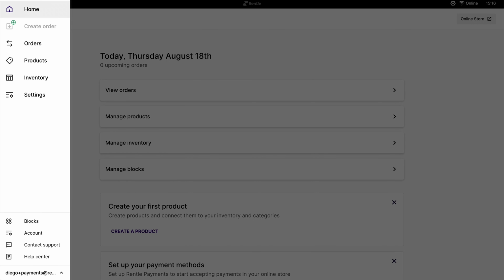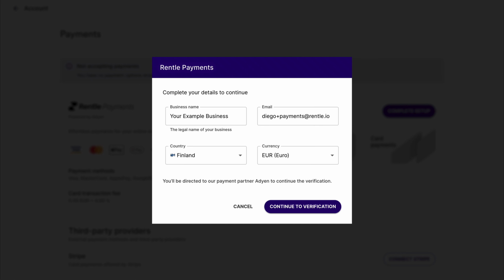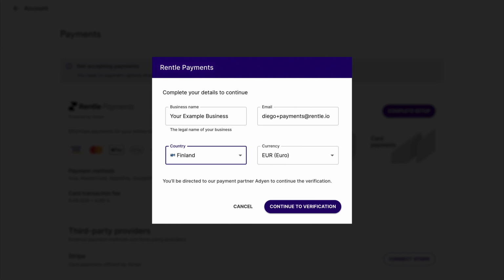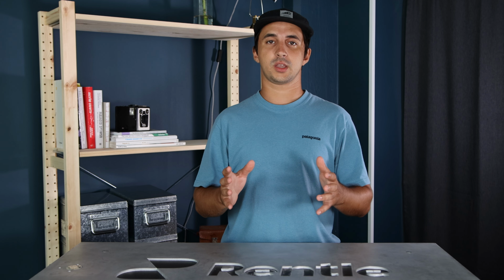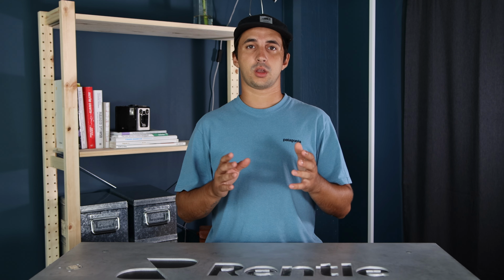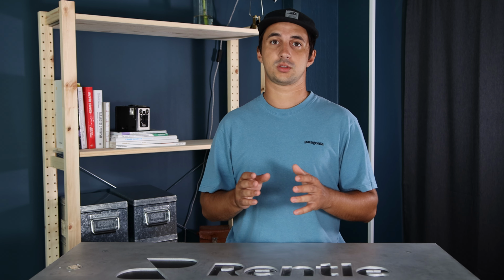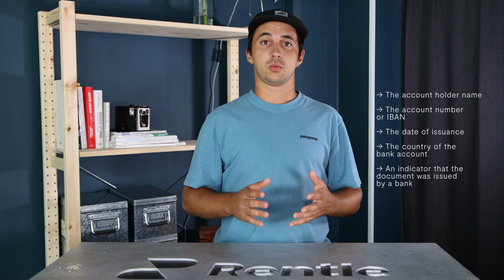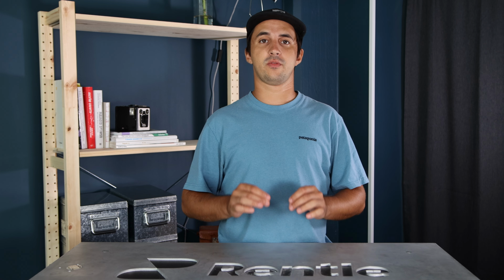Adding payment methods to your online store | Creating your online rental store with Twice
In this video, we'll show you step-by-step how to add and set up payment methods to your Twice store.

After this tutorial, you'll start accepting payments in no time. In this video we'll be covering the following topics:

00:00 Intro
00:23 Where to find payment settings
00:40 Adding information
01:23 Starting the verification process
01:52 Submitting company Details
02:40 Submitting a Company Registration Document
03:15 Document Requirements
03:25 Verifying Bank Details
04:20 Bank Document Requirements
04:30 Final Step
04:40 Providing Details of Business Owners
04:56 What is an UBO?
05:14 Completing Verification
05:26 Additional Photo ID Requirements
05:50 How long it usually takes & Possible errors
06:06 Outro

For more information on setting up & accepting payments in Twice,

Twice is a platform that allows you to rent and sell your products the way you want. You can effortlessly either go from idea to your first booking, or integrate it to your existing website and start accepting bookings worldwide.

Interested in starting a sustainable business, or expanding your current operations? This video series will guide you through creating and launching your online store. By the end of this video series you will be ready to launch your new business in no time.